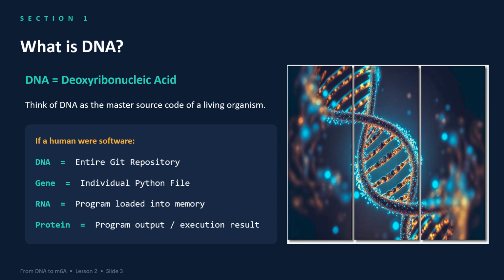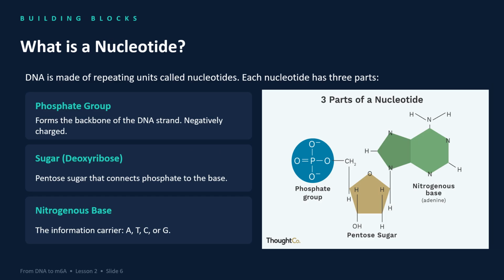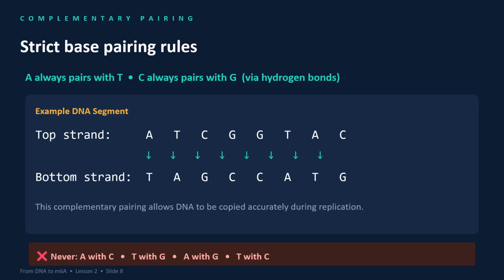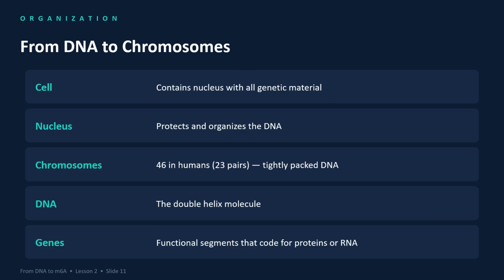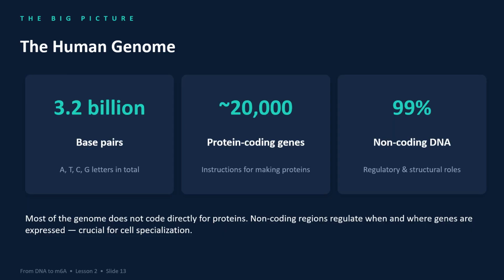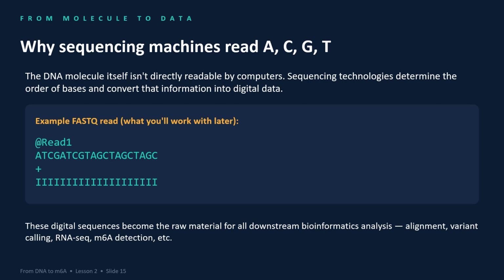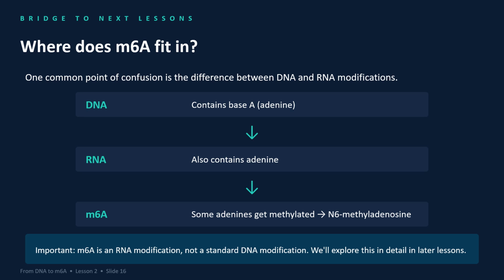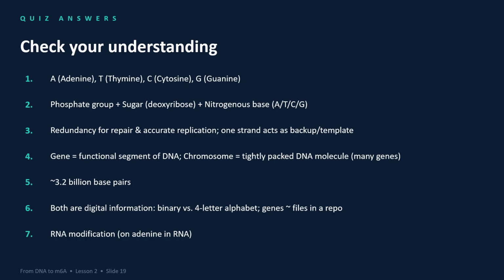From DNA to m6A Course – Lesson 2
DNA is basically the source code of life. In this 10-minute lesson, we break down DNA using simple programming analogies that computer scientists will instantly understand.

Whether you're a programmer, data scientist, or bioinformatics beginner, this lesson will help you see DNA as a digital information system — with genes as files, base pairing as logic rules, and chromosomes as compressed data structures.

What you'll learn in this video:
- What DNA actually is (and why it only uses 4 letters)
- How nucleotides work like LEGO blocks
- Why DNA has two strands (built-in backup system)
- How 2 meters of DNA fits inside a tiny cell nucleus
- The difference between genes, chromosomes, and the genome
- Why sequencing turns biology into readable data
- A first look at m6A (RNA modification)

This is Lesson 2 of the "From DNA to m6A" course made specifically for people with a computer science background.

⏱️ Timestamps:
00:00 - Introduction
00:45 - Learning Objectives
01:30 - What is DNA? (Git Repo Analogy)
03:00 - DNA Stores Information (4 Letters)
04:15 - The Four DNA Bases (A, T, C, G)
05:30 - What is a Nucleotide?
06:45 - The Double Helix Structure
08:00 - Base Pairing Rules
09:00 - Why DNA Has Two Strands (Backup System)
10:00 - How DNA Packs Into Chromosomes
11:15 - Genes, Chromosomes & Genome Hierarchy
12:15 - What is a Gene? (Software File Analogy)
13:15 - The Human Genome (Big Numbers)
14:00 - DNA as Digital Information
14:45 - Sequencing Machines & FASTQ Files
15:30 - Where m6A Fits In (Preview)
16:30 - Key Takeaways
17:30 - Quick Quiz
18:30 - Quiz Answers
19:15 - Coming Up in Lesson 3
19:45 - Thank You & Subscribe

Did you take the quiz? Drop your score in the comments! 👇

Next Lesson → Gene Expression & Cell Differentiation